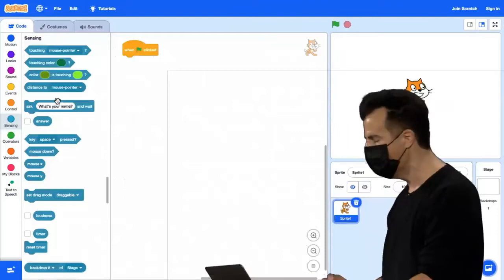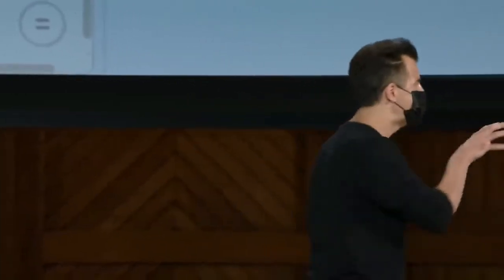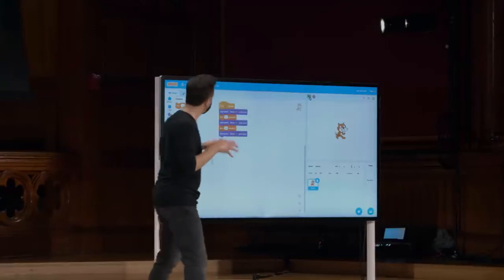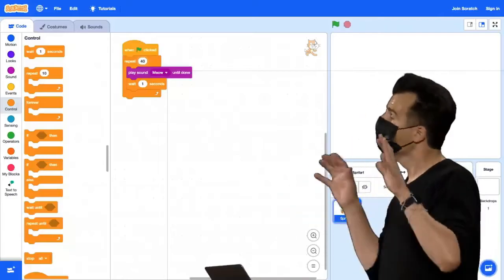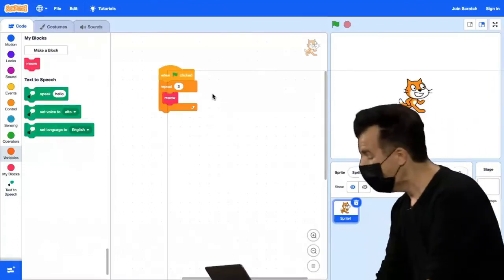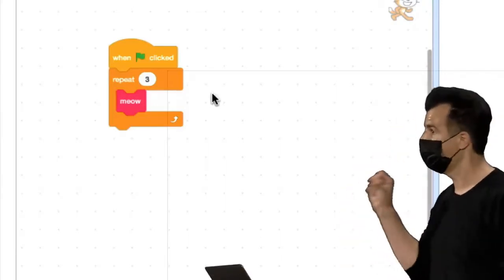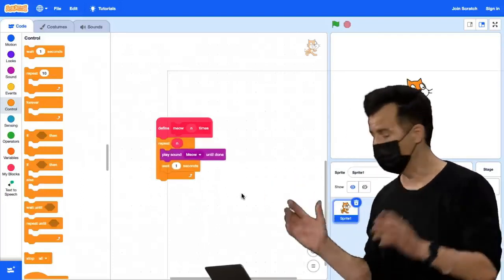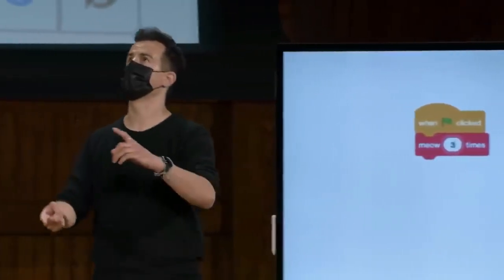What is Scratch Programming/Visual Coding?|Part-3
Scratch is a high-level block-based visual programming language and website targeted primarily at children 8–16 as an educational tool for programming.
Instructor: David J. Malan
* Attribution:-
under CC license
we are not connected to harvard or in any way and are not responsible for liability or damages occurred.